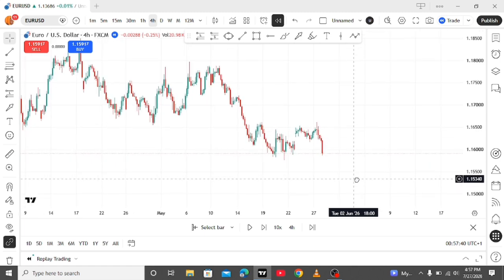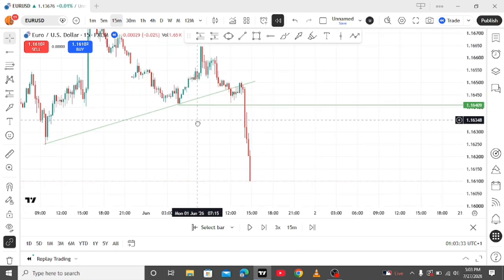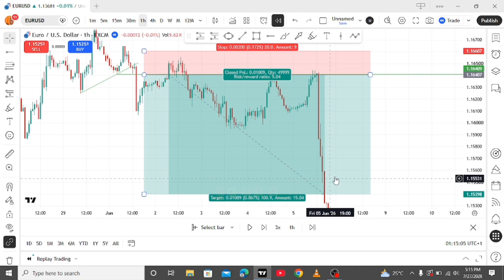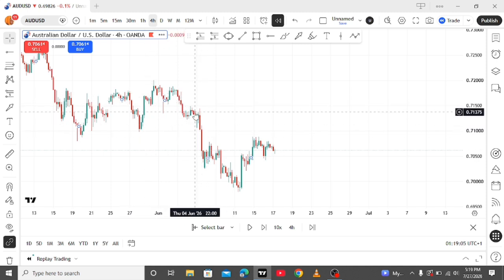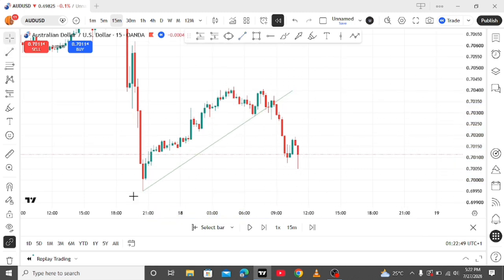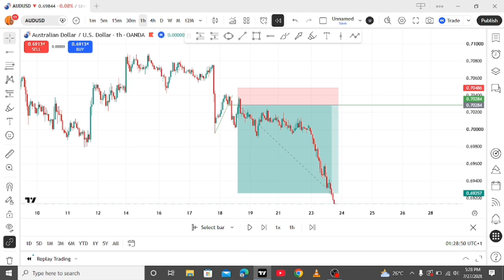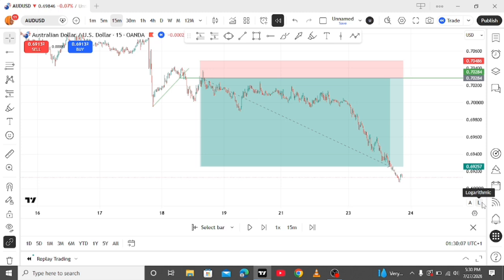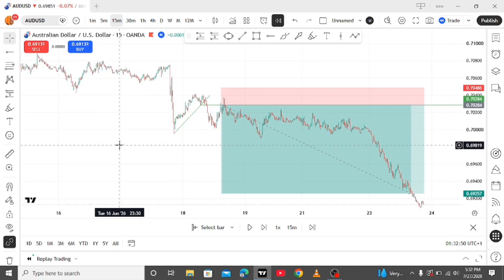EASY TRADING STRATEGY.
In this video I further explained how continuation pattern works across other major currency pairs